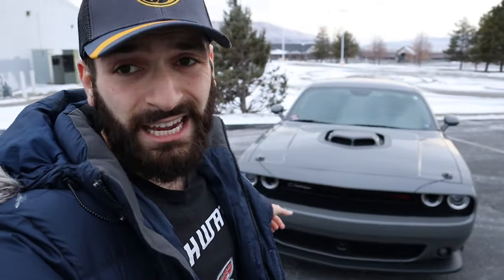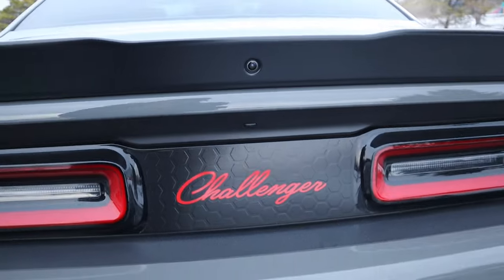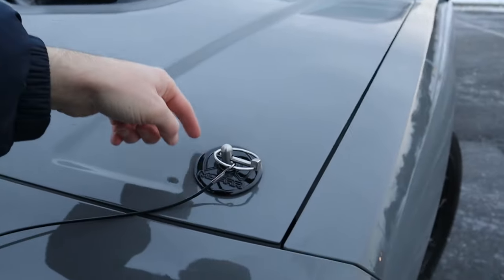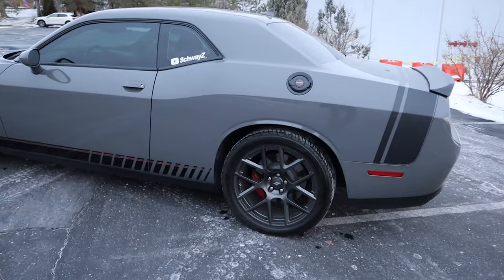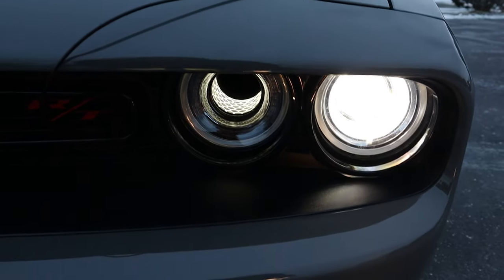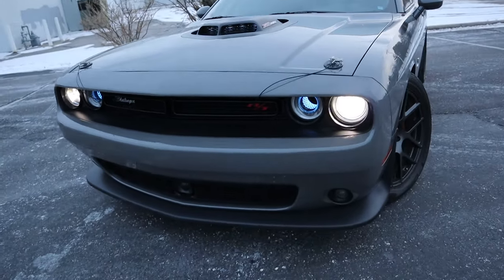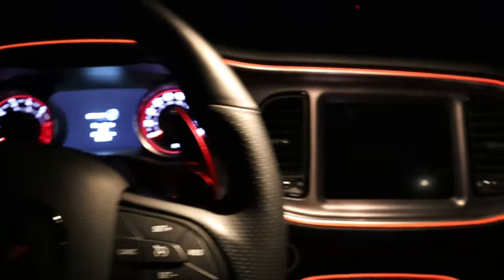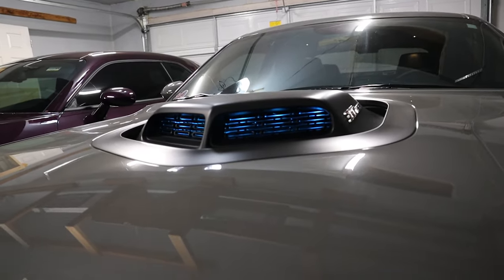6 MUST HAVE DODGE CHALLENGER MODS! + 1 BONUS MOD FOR YOUR DODGE CHALLENGER SHAKER!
Before I say my final goodbye to the 2017 Dodge Challenger 392 Hemi Scatpack Shaker I wanted to do a quick overview of my top 6 (actually 7) must have mods that I have absolutely loved installing on my Dodge Challenger. Now most of these mods can actually be installed on any of the Dodge Challenger's (SXT, RT, Scatpack, SRT, Hellcat, Widebody, etc...) so no need to worry if you don't have a Scatpack. Some of these mods can even be installed on any of the Dodge Charger's as well. I know some of you have seen these on the channel in previous videos but I think its great to have a recap for people who haven't seen the videos or are looking for suggestions.
Since YouTube limits the number of cards on the screen, below are the links to the mods:
I hope you enjoyed todays video! I would really appreciate a like on this video, sharing it with your friends, and hitting that subscribe button and the notification bell so that you can stay up to date with all of my videos!
If we get there before the end of 2020 then I will be doing another awesome giveaway to my subscribers!